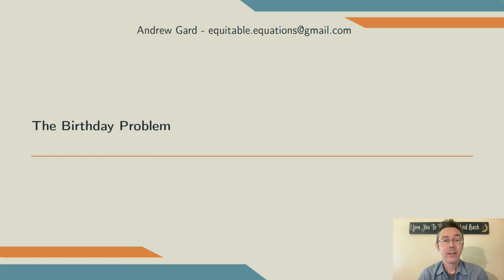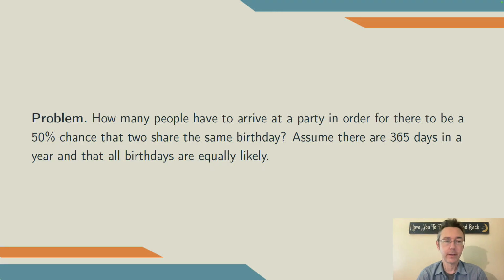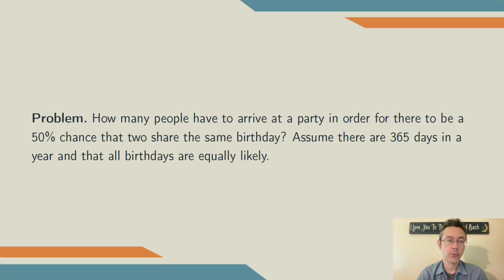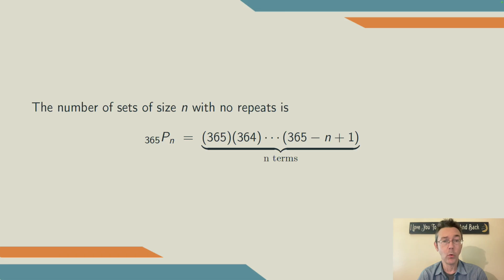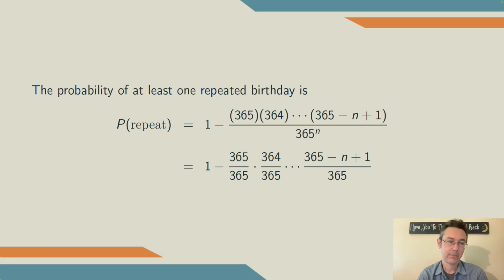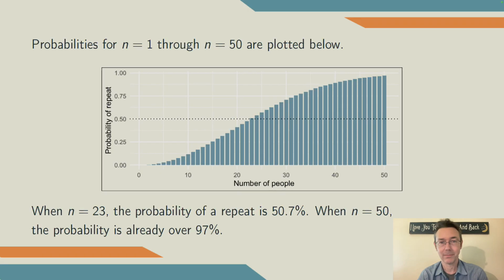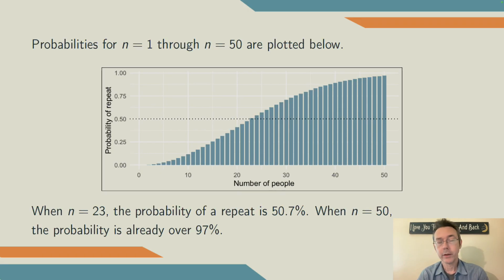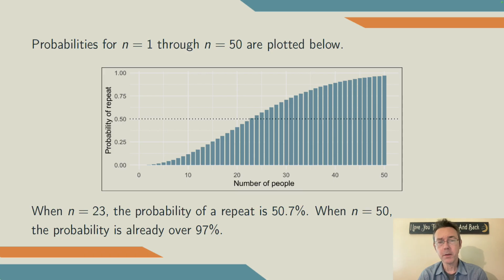The birthday problem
A classic! How many people must be at a party in order for there to be a 50% chance that two share a birthday? If this vid helps you, please help me a tiny bit by mashing that 'like' button.